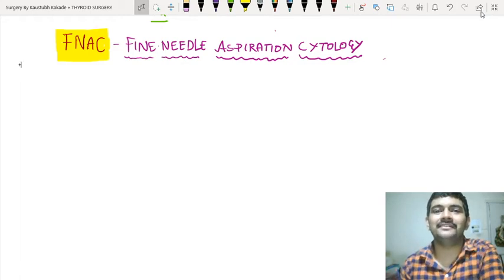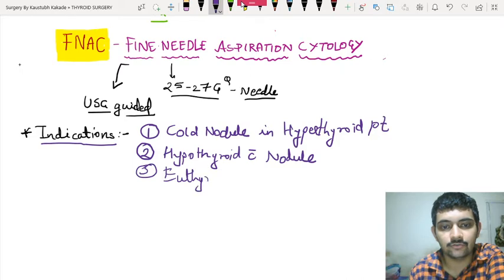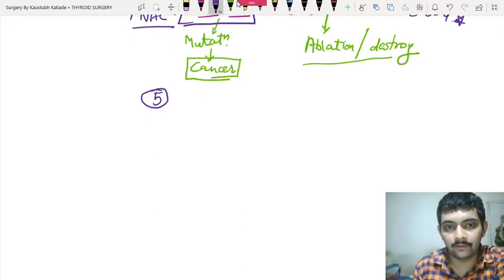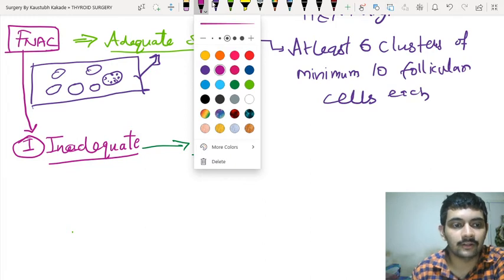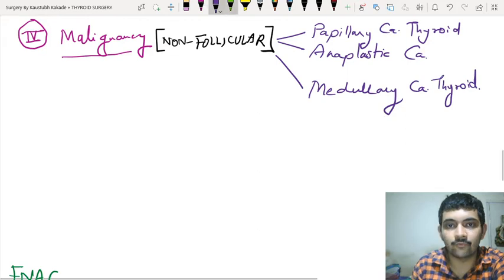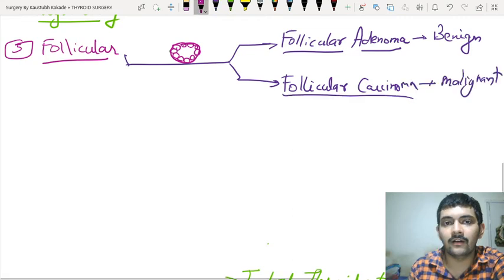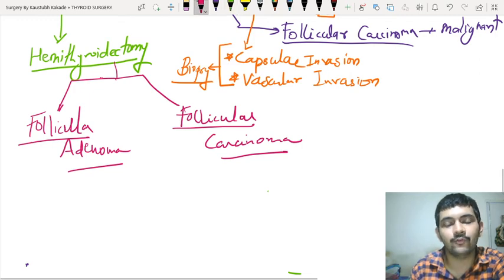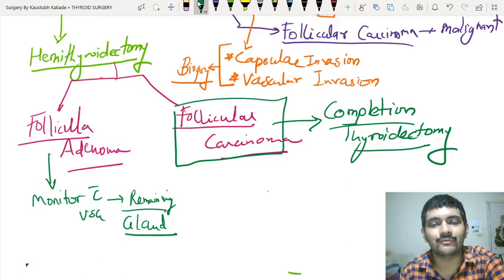FNAC in thyroid nodule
Hello friends ... Continuing with the series of surgery .
Presenting the utility of FNAC in thyroid surgery.

Kaustubh Kakade
Kaustubh Kakade